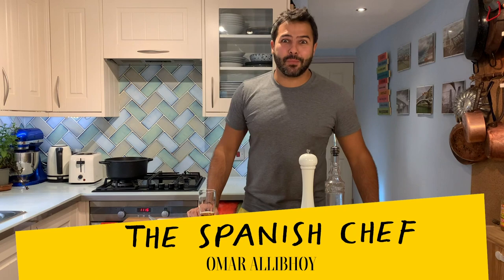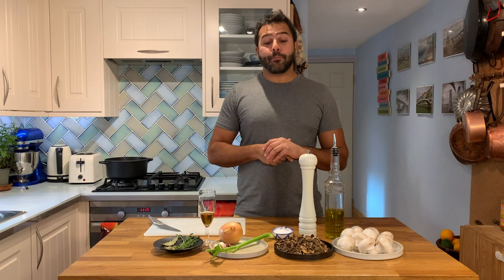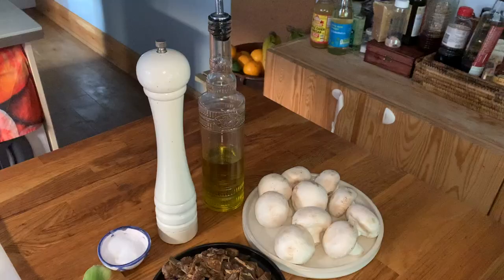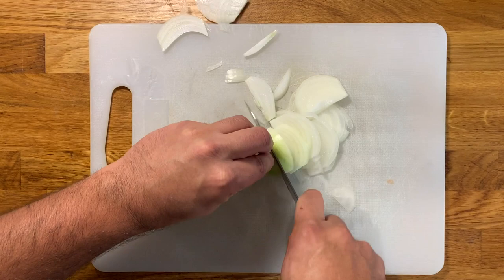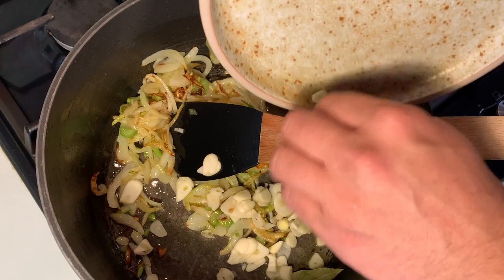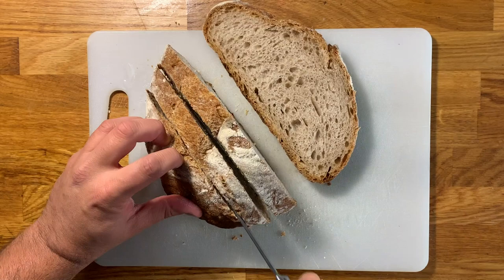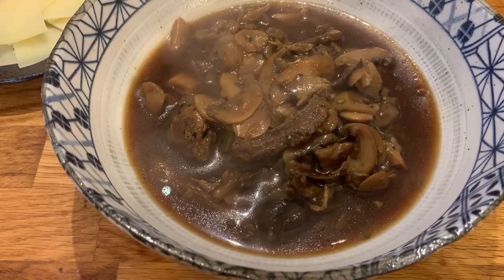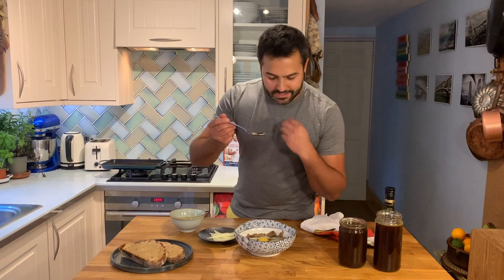MUSHROOM STOCK AND SOUP | FUMET DE SETAS Y SOPA DE LAS MISMAS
In autumn, I love foraging for mushrooms and there is never a year when I don’t go to look for them on a few walks. As well no year goes by when I don’t enjoy a good mushroom mellow rice made with mushrooms stock. The reason is that I like to feel the earthy special flavor mushrooms have that sometimes gets lost in between other ingredients. I love a good risotto but unfortunately, they abuse so much of the Parmesan and butter that mushrooms get behind those bold flavors. I like my mushroom dishes to taste very pure as if I was tasting and smelling the forest.

Gracias amigos,